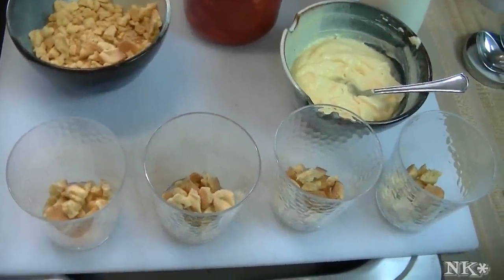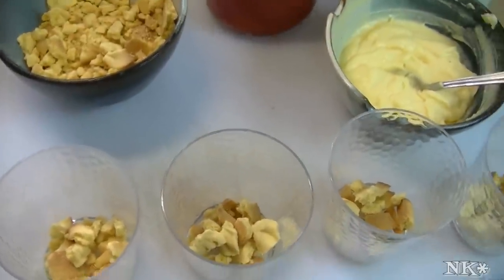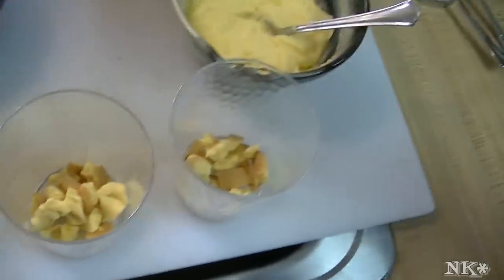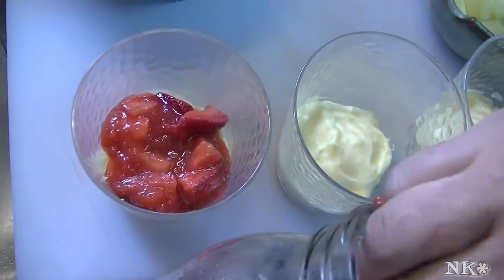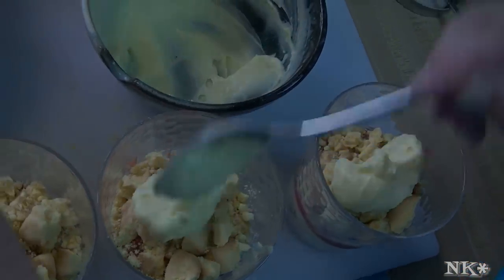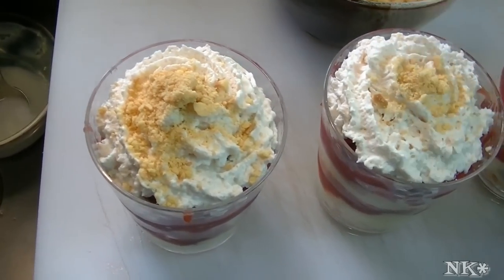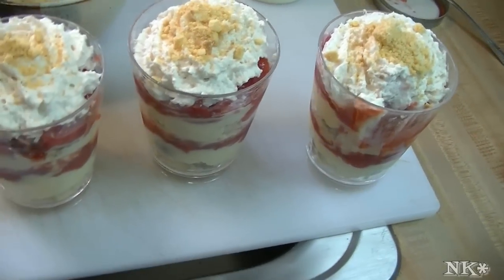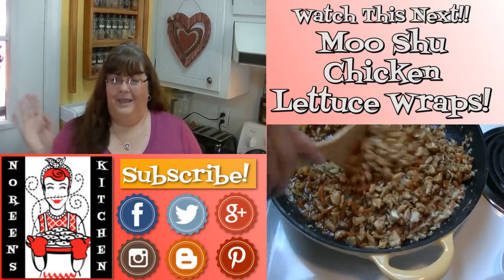Strawberry Shortbread Parfait Recipe~ Noreen's Kitchen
Greetings!  Let's Use some of that homemade strawberry pie filling/topping to make a super quick dessert that will have them thinking you slaved all day.  I promise I won't tell if you won't!

This is a simple a delicious parfait that looks fancy and takes no time at all to throw together.  You need the pie filling, some instant vanilla pudding, some crushed shortbread cookies and some whipped cream.  That's it.  Layer in tall cups or glasses and you are good to go.

This is also a really good dessert to make for a bake sale or to serve to a crowd because for the most part you can do them up in advance and just top with the whipped cream right before serving.  Just make sure you have room in your fridge if you are holding them for any amount of time because these will spoil.

This layers the tart strawberry filling with creamy vanilla pudding, and crunchy shortbread cookies.  Different from a shortcake and with a nice crunch.  If holding them, the shortbread becomes soft and delicious and give a richness that you don't get from an angel food cake.

I hope that you give this quick and easy parfait a try and I hope you love it!

Happy Eating!